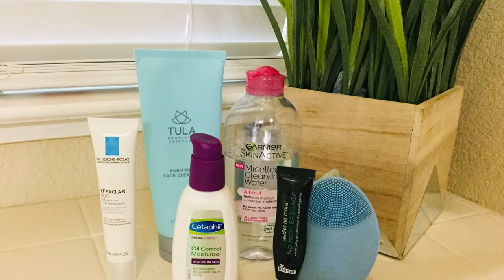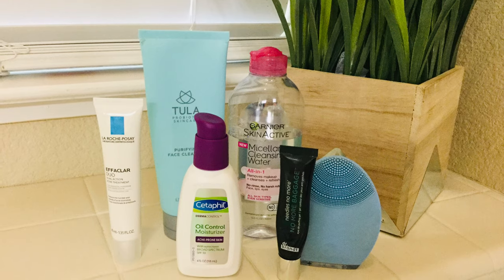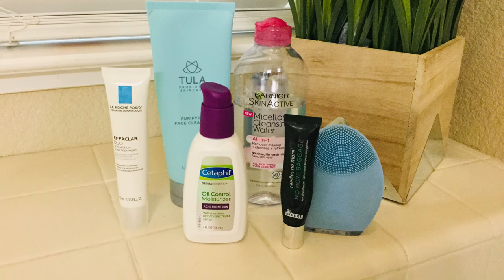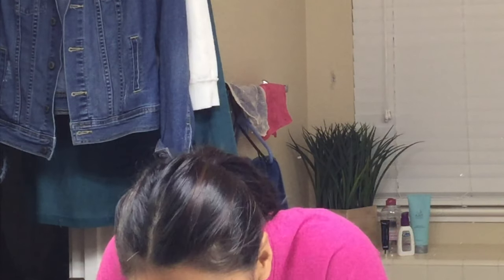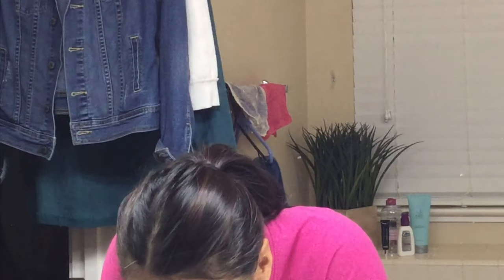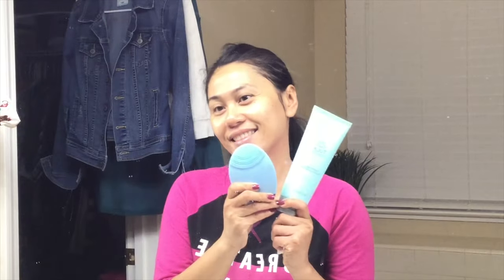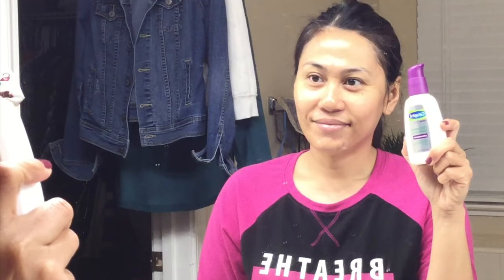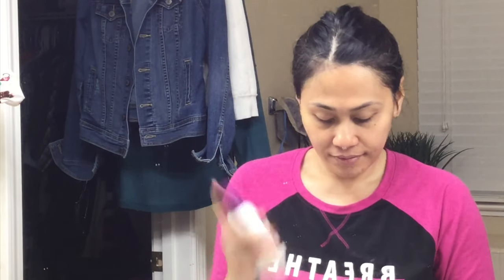Morning Skin Care Routine | For Acne Prone Skin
I have acne prone skin and I find that keeping it clean, oil free, and moisturizing are one of the best ways for acne prevention. Here are my favorite morning skincare products for acne prone skin.

Products Mentioned:
Crest Charcoal Toothpaste
Tula Probiotic Cleanser
Garnier Cleansing Micellar Water
La Roche- Posay Effaclar Duo Acne Treatment
Dr. Brandt No More Baggage
Cetaphil Oil Control Moisturizer